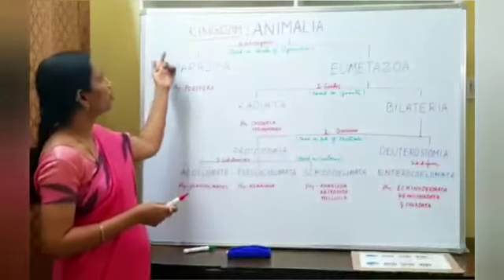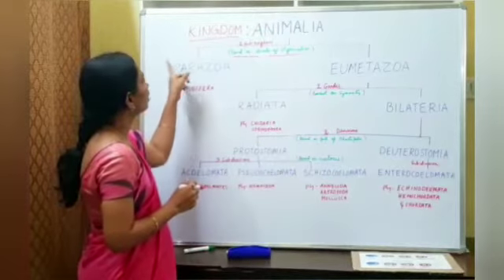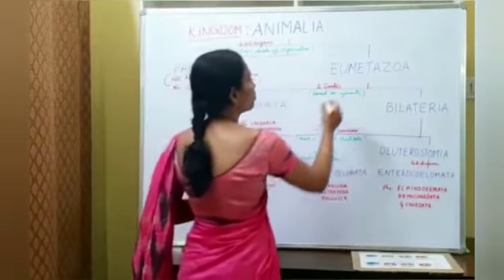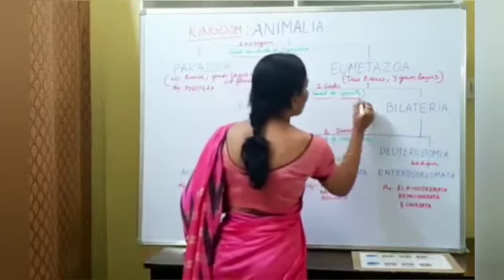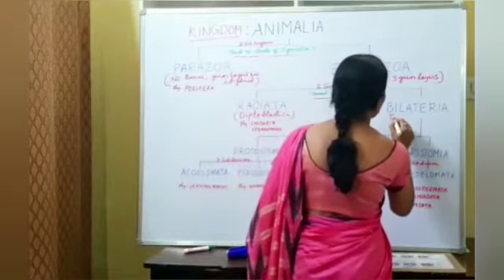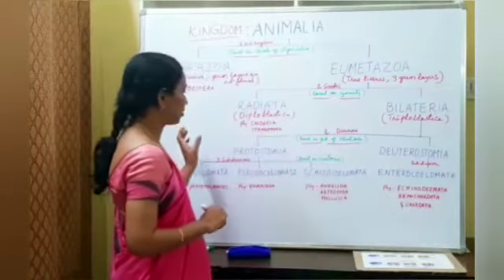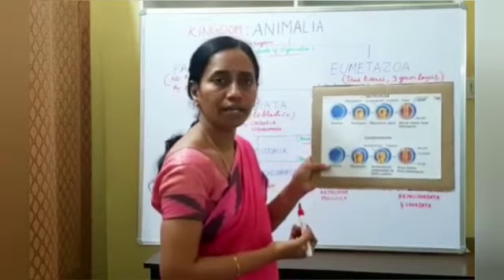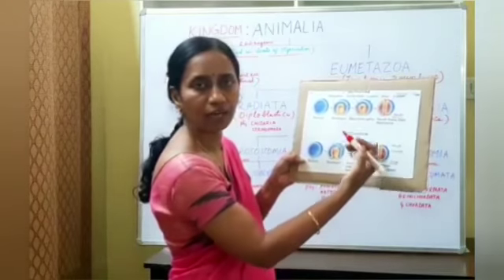Jr. Inter - 05 Animalia1